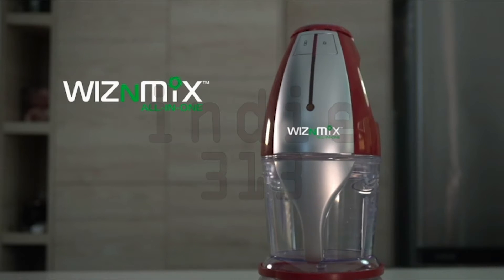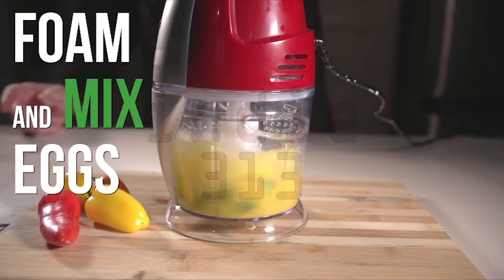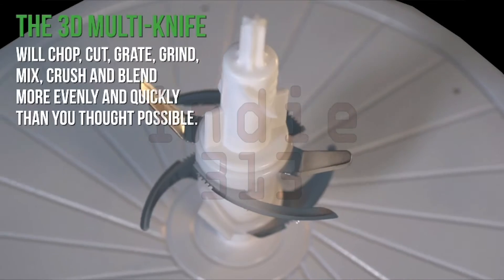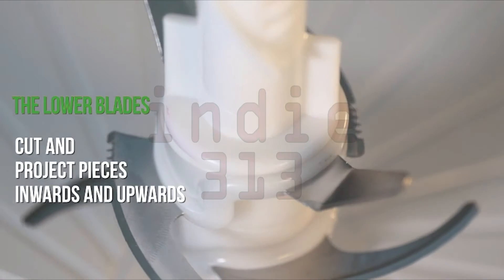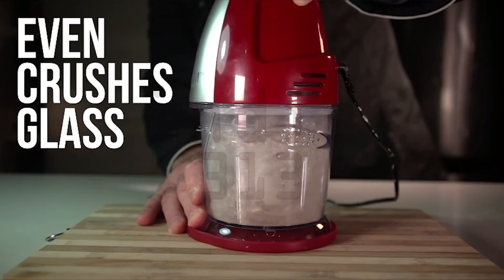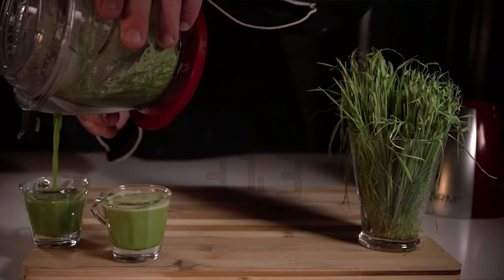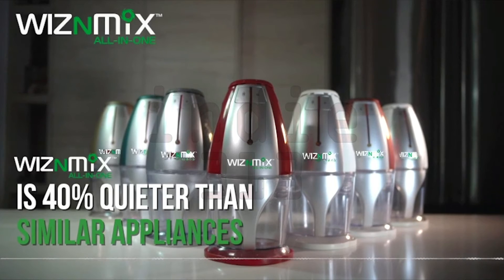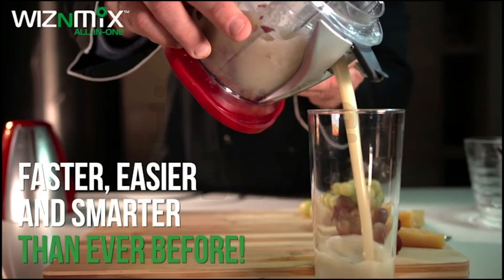Voiceover/text promotional commercial video